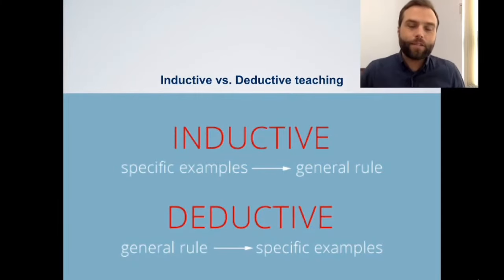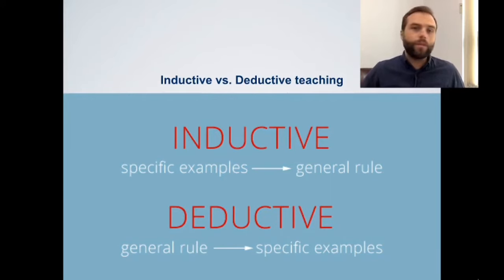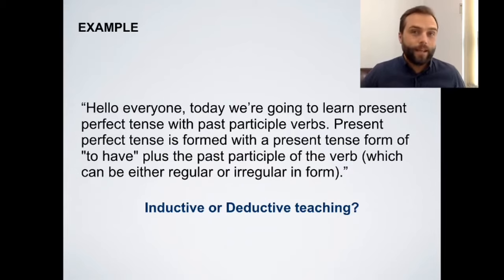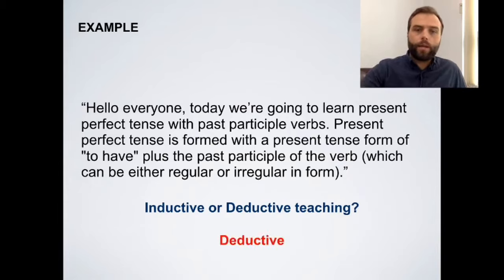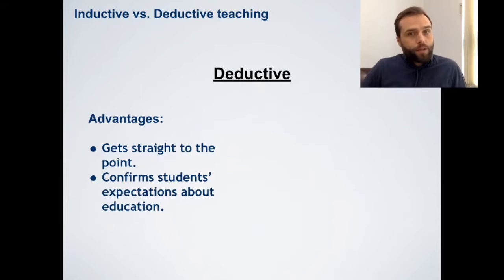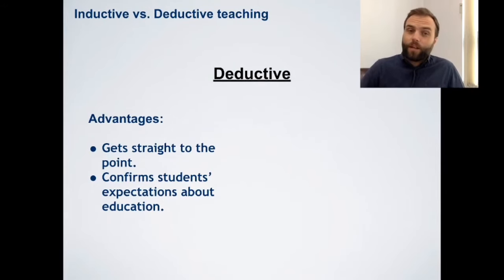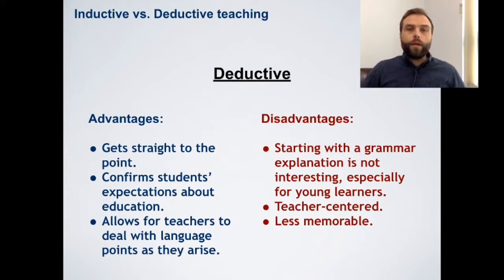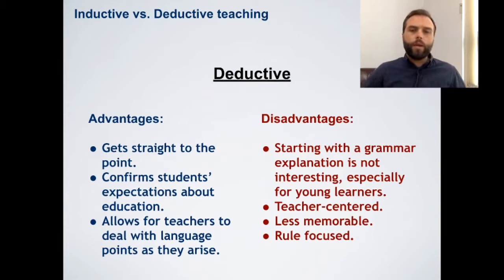TESOL Concepts: Inductive vs. deductive teaching approach